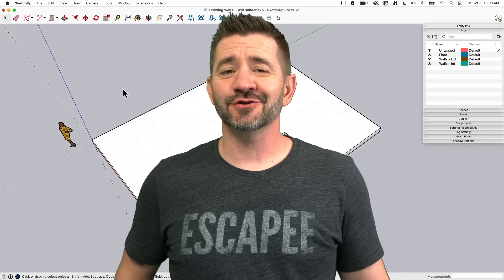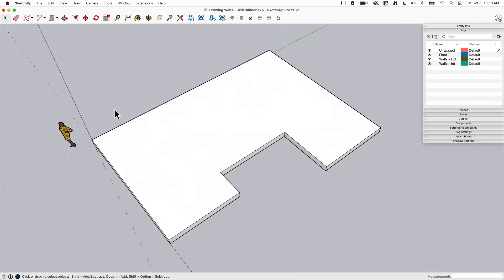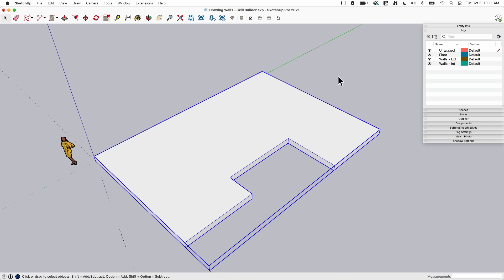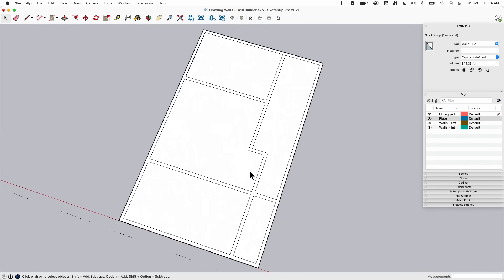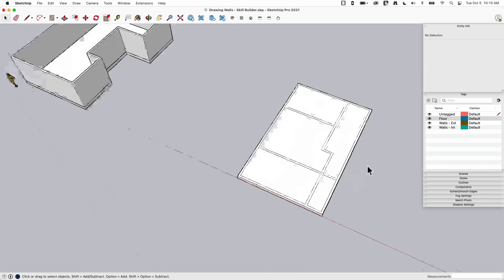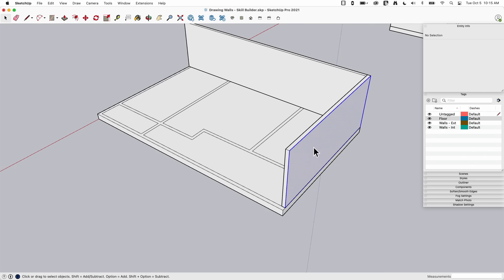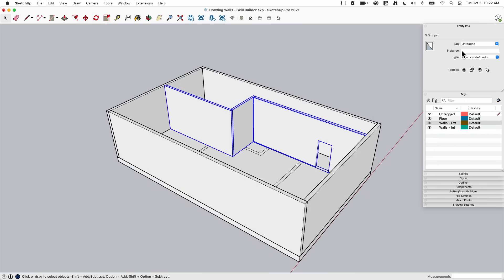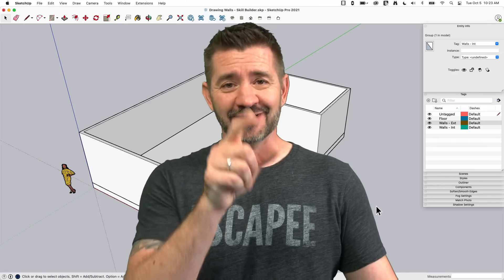Drawing Walls - Skill Builder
In this Skill Builder tutorial video, we will take a look at drawing walls inside SketchUp. There are lots of different ways to draw walls, and here are a couple of options to make your life easier. Tell us your favorite way to build walls in the comments!

Want to learn more skills? more videos on our YouTube channel or SketchUp Campus (learn.sketchup.com).